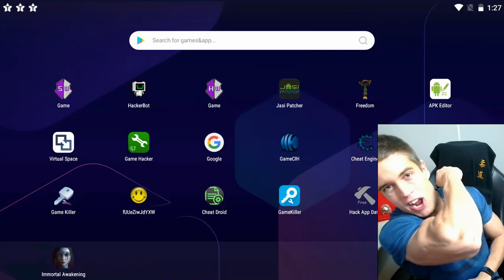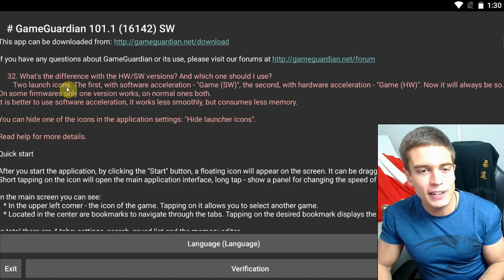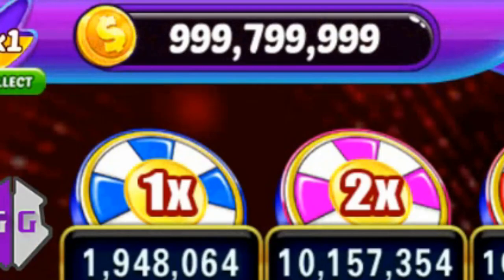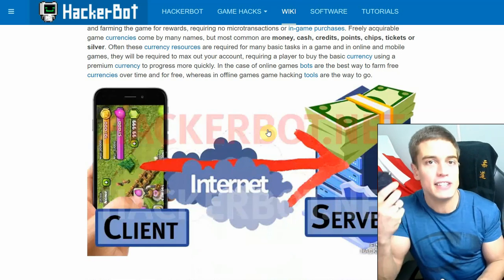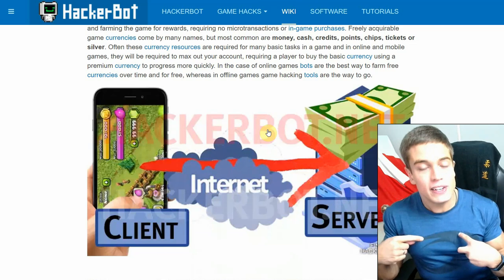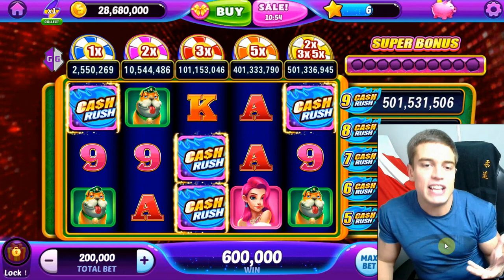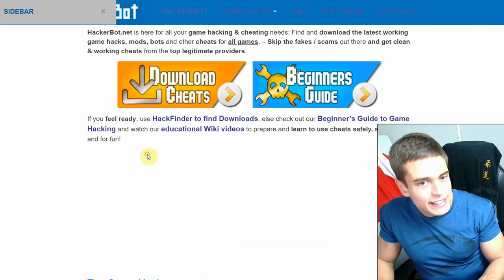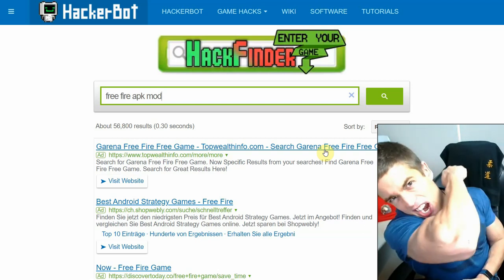How Game Guardian works in Online Games | How to Hack Android Onlie Games in GameGuardian Tutorial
This is a short tutorial on how to hack Android mobile games demonstrating what Game Guardian APK does in online games and how to get unlimited money, unlimited games and free stuff in Android online games and online games in general.

Video shows you why game hack apps like GameGuardian or Lucky Patcher do not work / is not working in online games.

Most popular games on Android, iOS and PC these days are online-based or are saving savegame data and money values, gem values and purchase data on online-servers, making them online games. However, there are still ways to cheat in these games using various game cheating tools, such as Game Guardian APK for Android.

Any game that requires an internet connection to works completely and properly is considered an online game.

Getting working game hacks in online games is considerably harder than in offline games and this video shows you why money cheats are harder in online games on Android, iOS, PC and cosoles.

Actually the first time i tried to modify money values in an online game caught on camera.